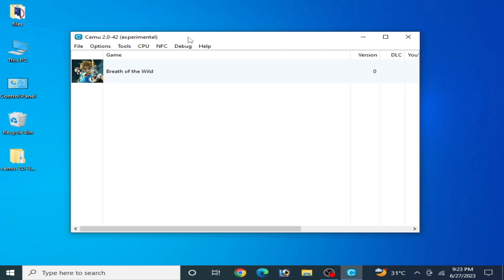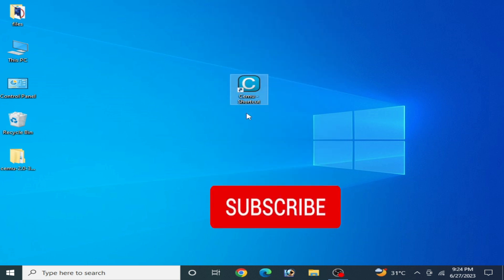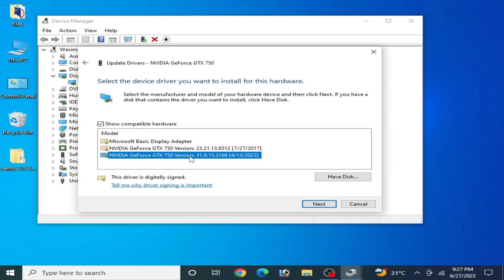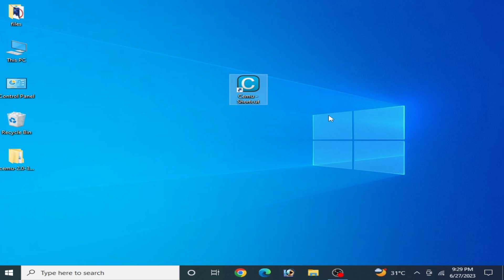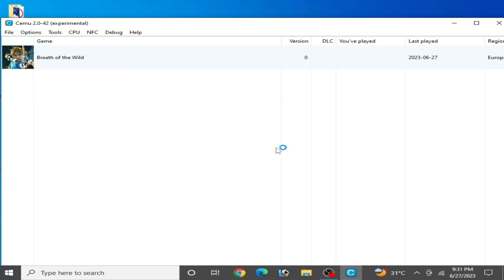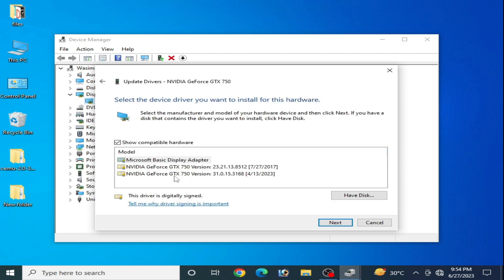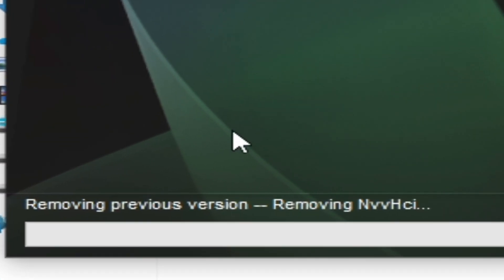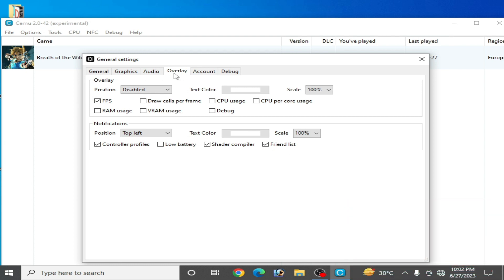Cemu Crashes while Opening General Settings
Hello Friends,
welcome back to my new video,
This tutorial is about Crashing issue for Cemu while Opening General Settings.
It happens mostly because of corrupted files or older version drivers for your gpu.
I hope this tutorial will be helpful for you.
Thanks !